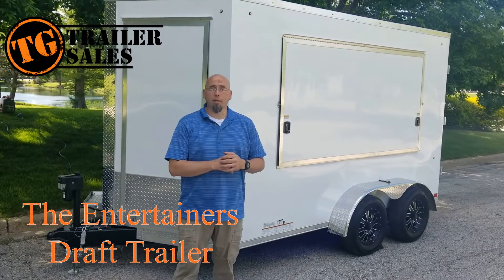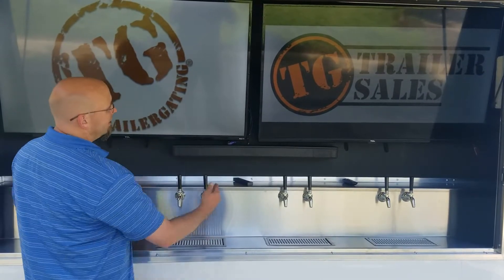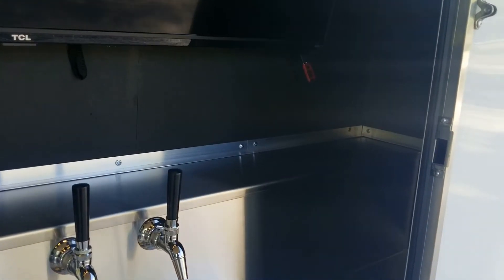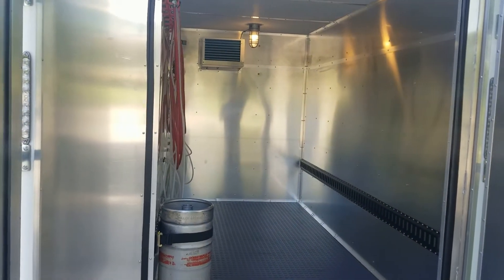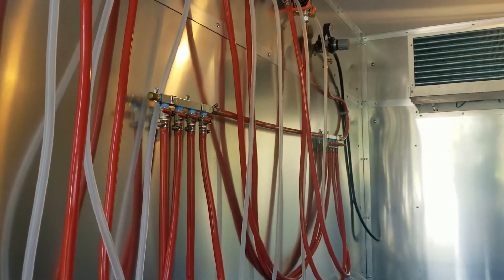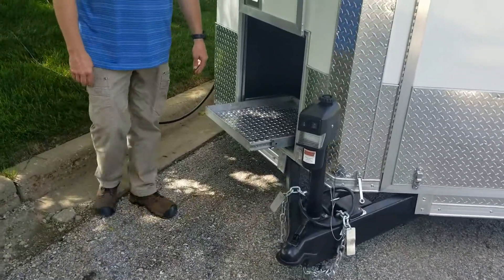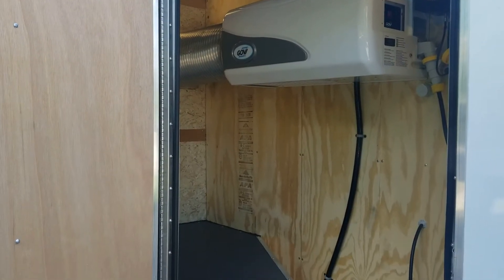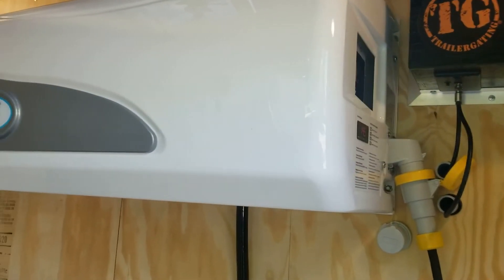Entertainers Refrigerated Draft Trailer Walk around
The Entertainers 7 x 12 Draft Trailer walk around.  This trailer has on the entertainment side 2- 55" smart TV's with all the connection for you to make the most of what they offer. Included with this trailer is a local HD antenna, we can also install a Direct TV satellite receiver on the trailers. A powerful  Bluetooth sound bar with sub. Forward facing beer faucets mounted on a stainless steel bar.  4" of closed cell spray foam insulation all around the cold box. Aluminum walls with a slip resistant coin floor. screw less exterior great for logo or full wrap. Generator tray on board keeping you generator secure and unseen.  Utility room making the Entertainers Draft Trailer presentation clean quite and professional. The German built Govi refrigeration unit is efficient and very reliable for many years of use.